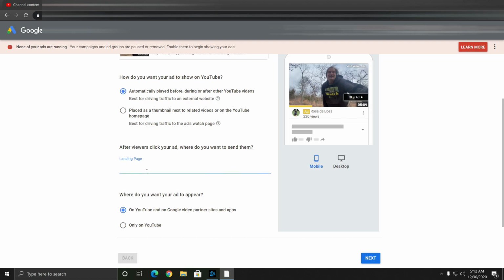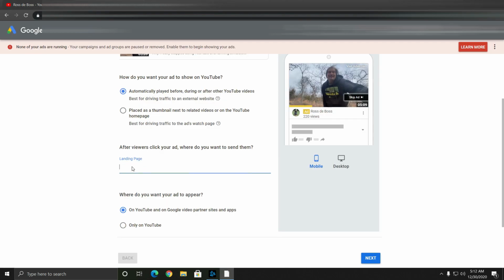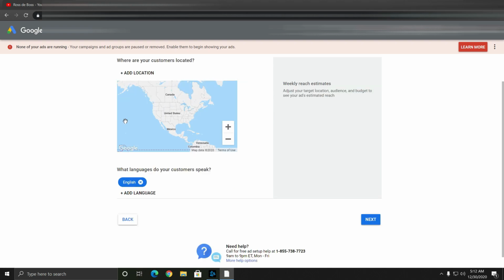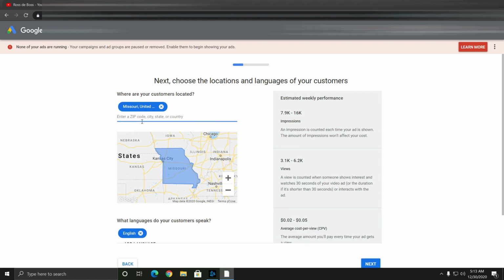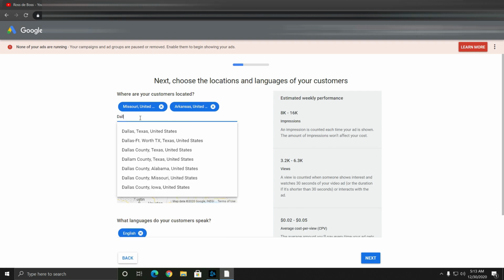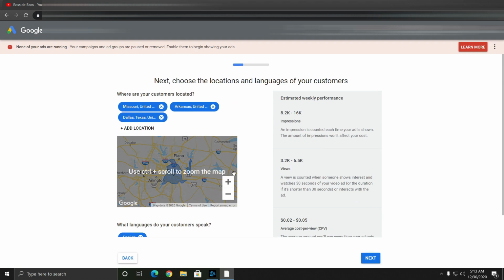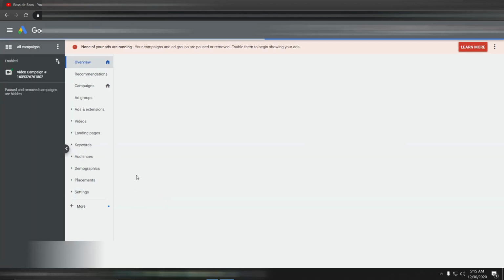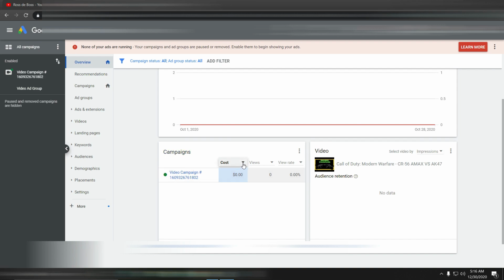The Real Way on How to Grow your channel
After doing this for some time your channel will take off on it's own.

using adwords is the real way to grow and make it big on youtube and how to keep the same views on all videos.

you can keeps ads on your videos but you will not make any money from these views.

these are real views.

you will want to keep doing about the same videos as you bought ad words for so you will keep getting views on your own without having to use adwords all the time. But you need to get seen to get views.

the more you spend the faster and more views your video will get!

Other Series
Far Cry Off Roading This is what I use for my video editor